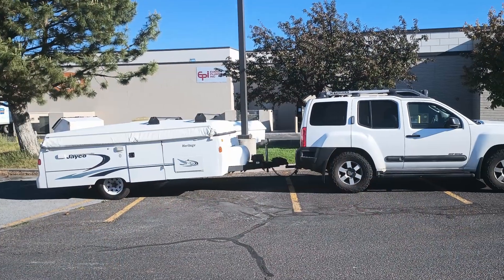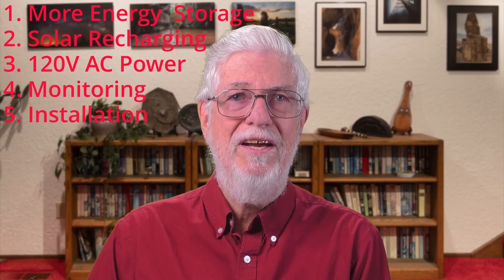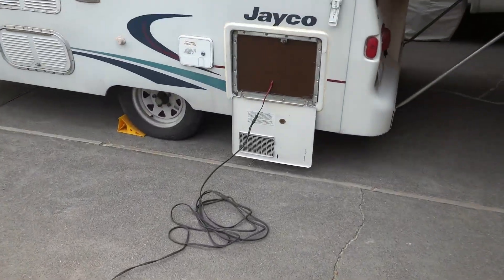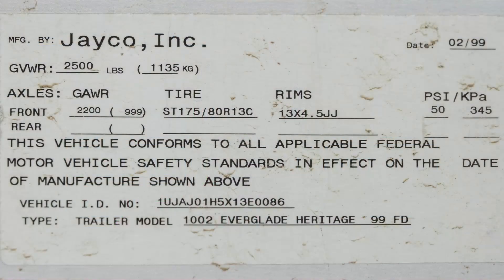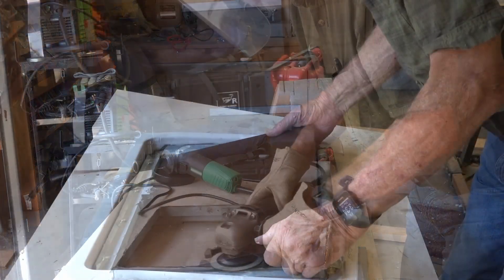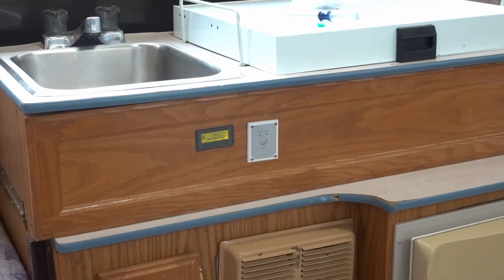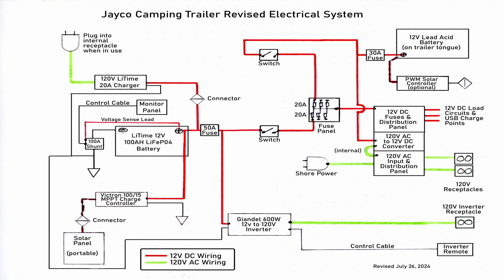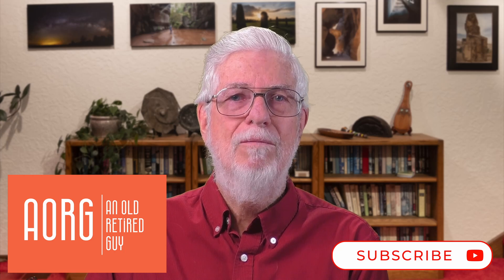Lithium Power for an Old Camper: Why, what and how.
Upgrading the electrical system in a 25-year-old pop up camper with LiFeP94 battery storage, solar recharging and 120V AC power came with a few interesting challenges. Was it worth it? I think so, but judge for yourself - and there's a cost breakdown if you stick it out to the end.